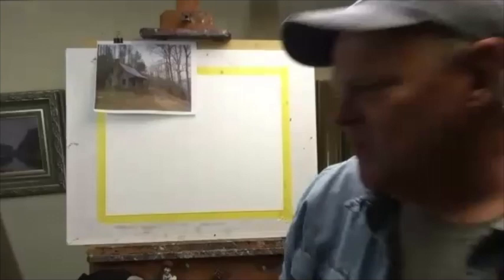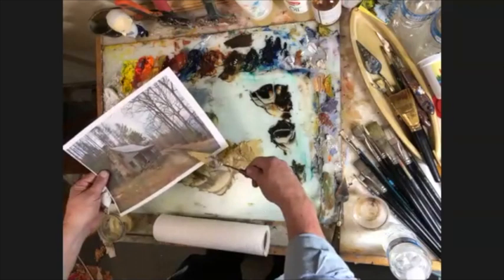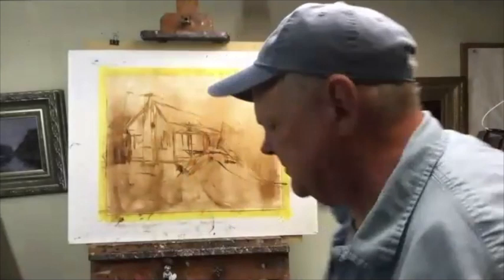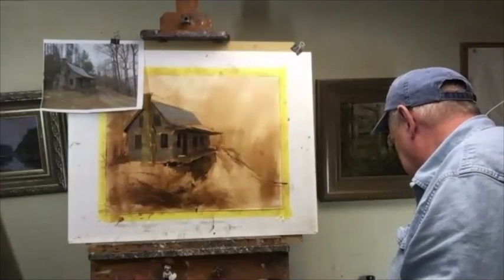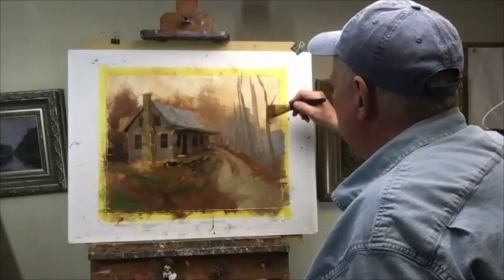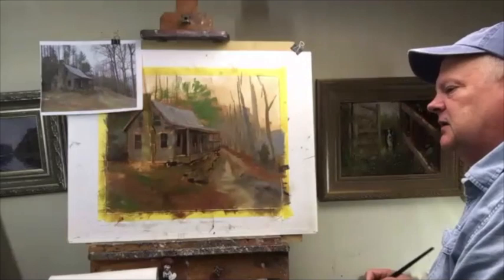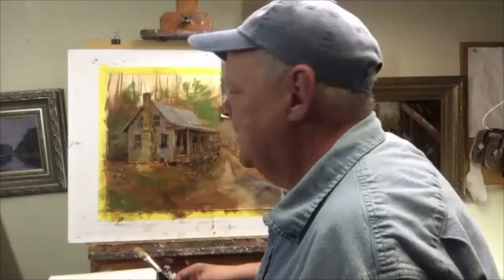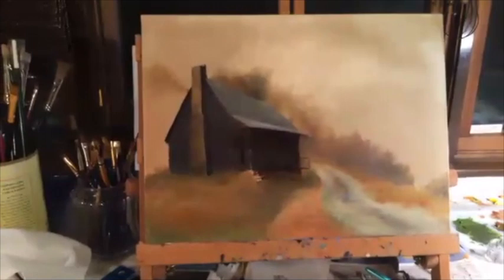Blue Mountain Cabin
This live Online Oil Painting Class of a cabin in the woods, is taught by OPA, NOAPS, and AIS Signature Artist James Swanson.